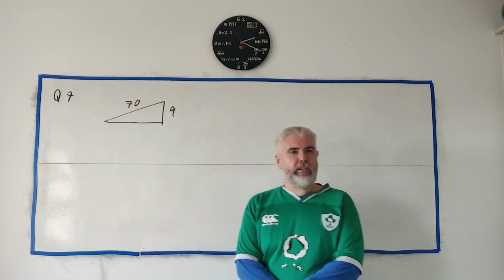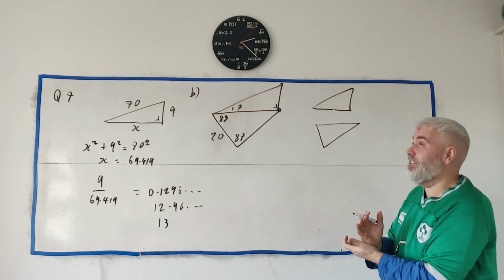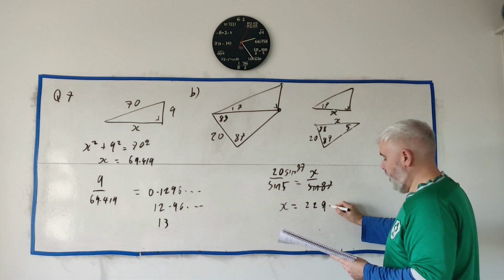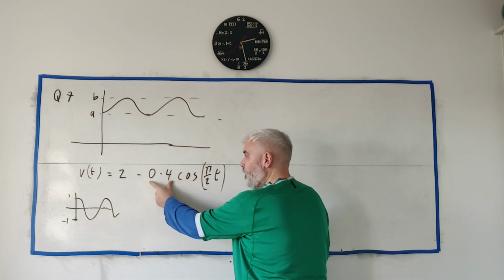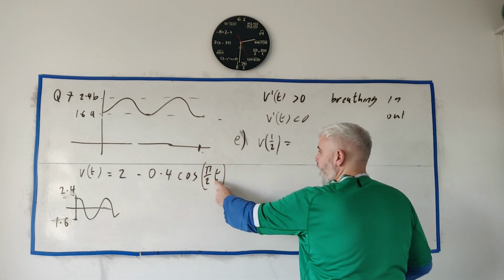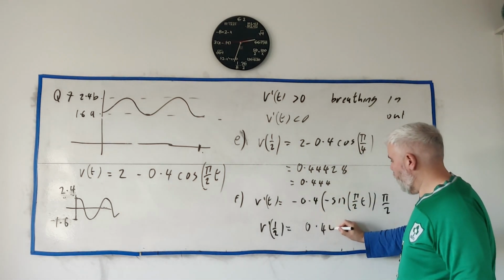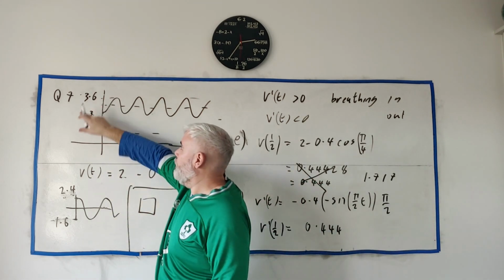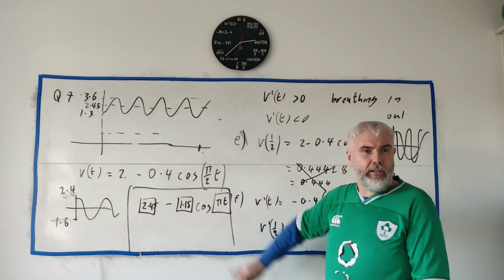Q7 Maths 2023 Paper 2 higher Level Leaving Cert